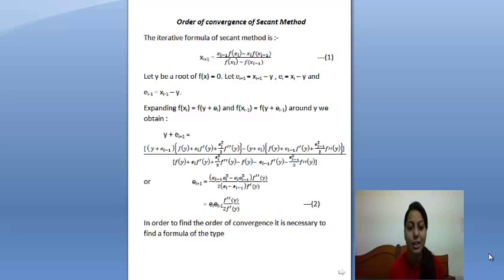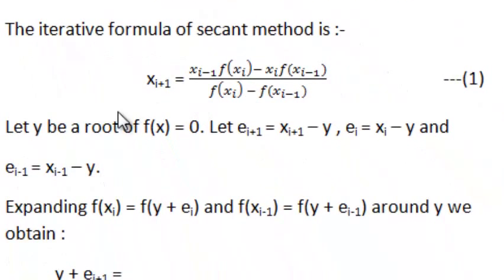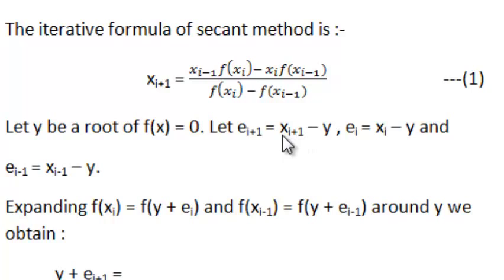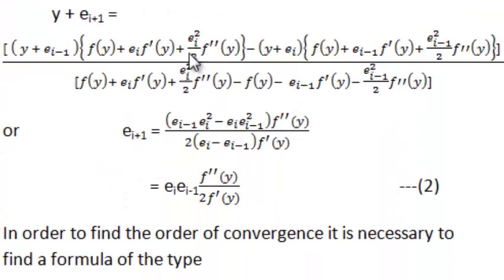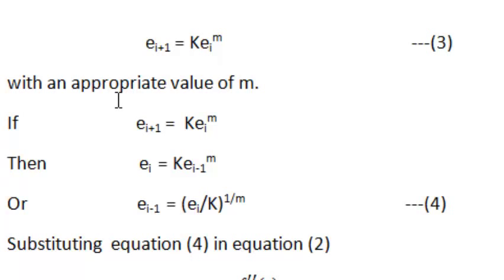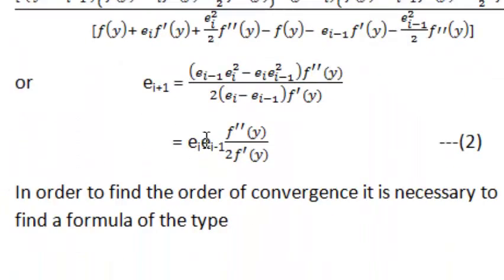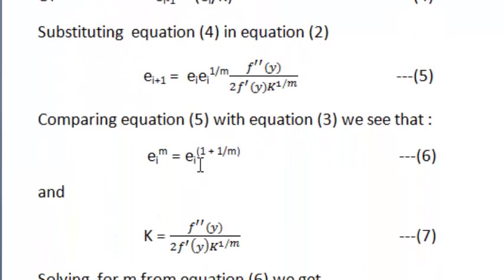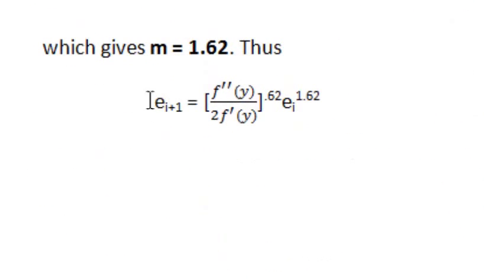Order of convergence of Secant Method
This video explains how to calculate order of convergence of secant method.